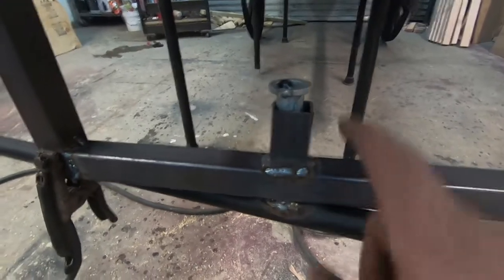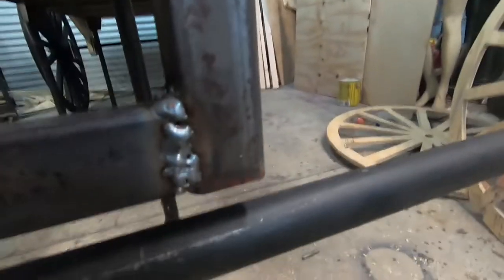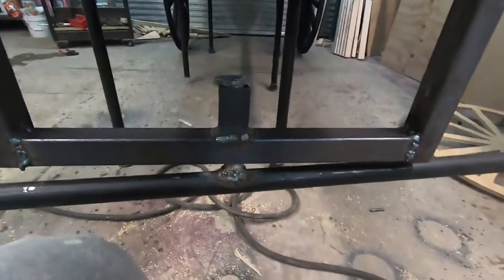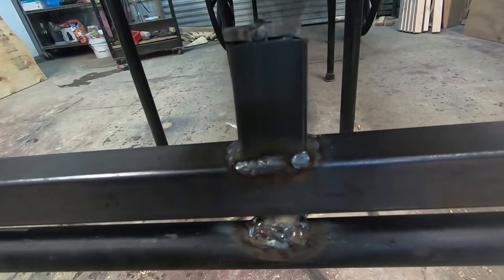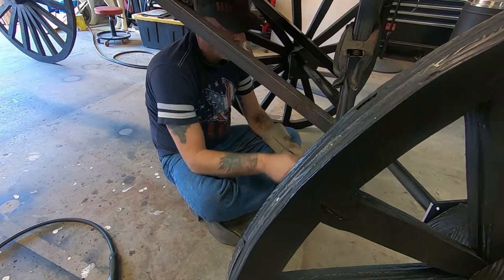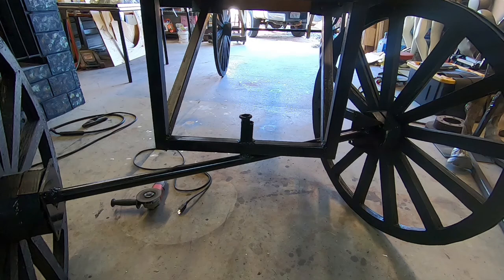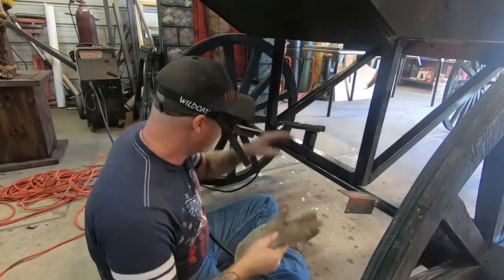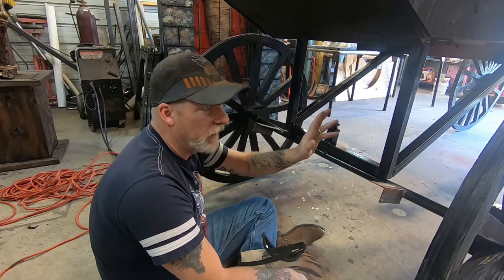HOW I BUILT THE DEAD SLED FRONT WHEEL STEERING MECHANISM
Showing you how i built the steering mechanism  on the dead sled